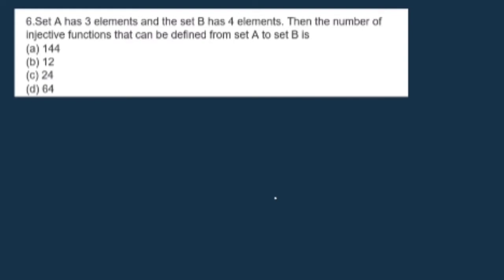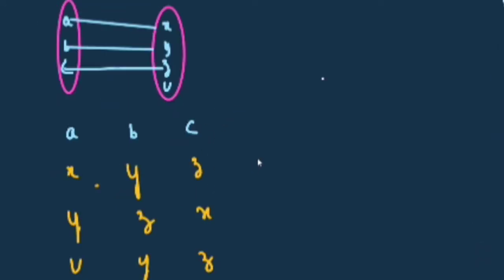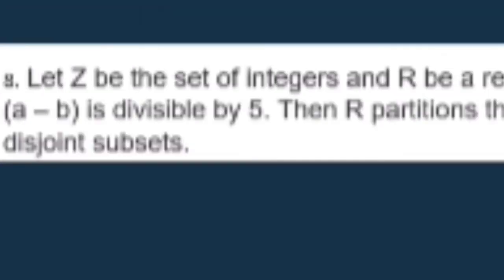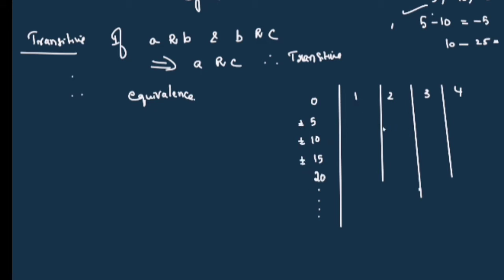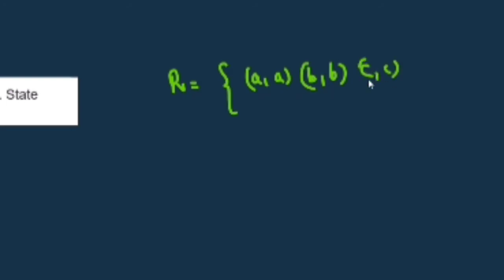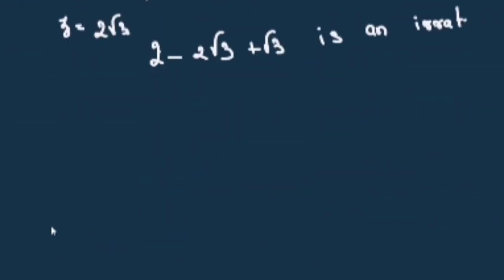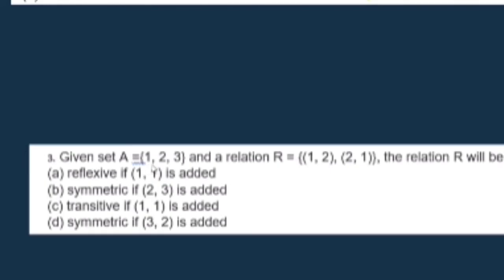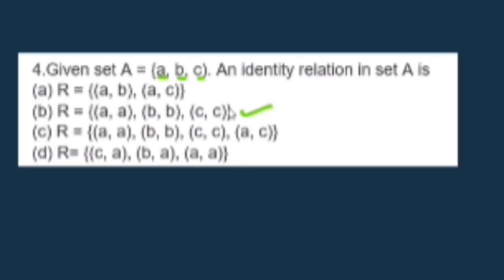CLASS 12 MATHS CBSE SYLLABUS MCQ &OBJECTIVE TYPE QUESTIONS RELATIONS &FUNCTIONS #1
CLASS 12 MATHS  CBSE SYLLABUS MCQ &OBJECTIVE TYPE QUESTIONS
RELATIONS &FUNCTIONS  #1